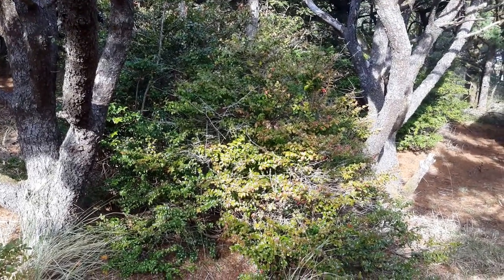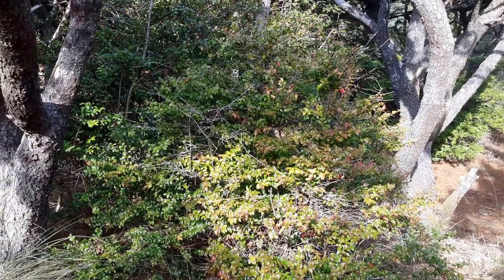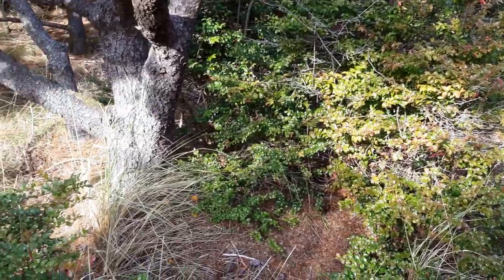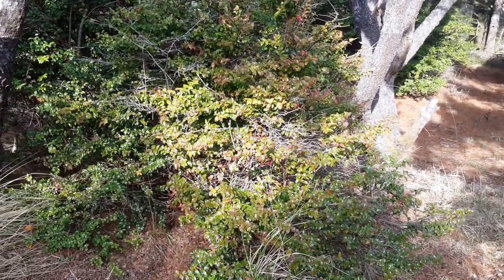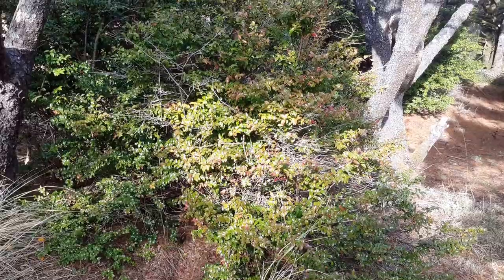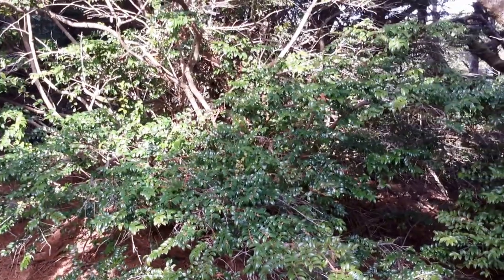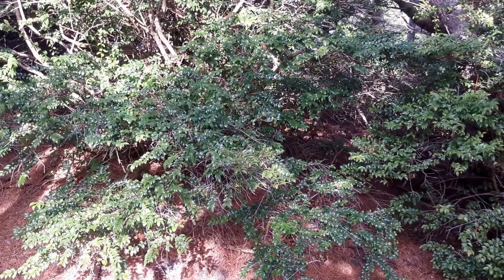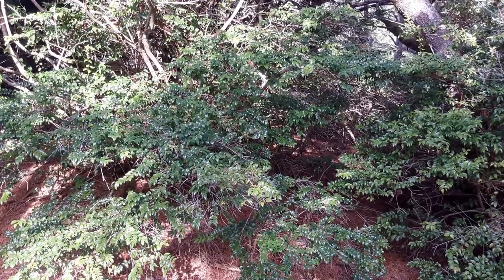Evergreen Huckleberry / Vaccinium ovatum